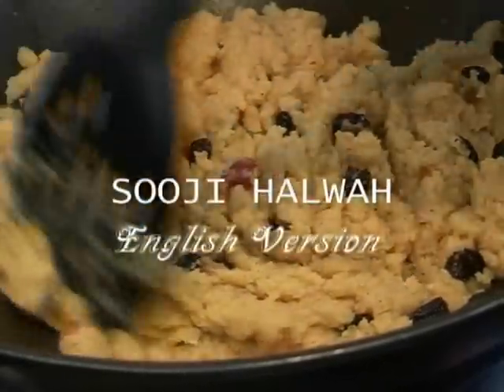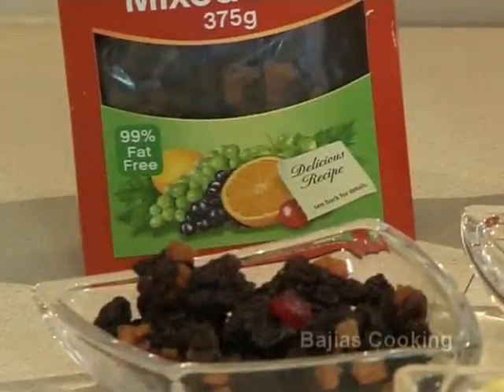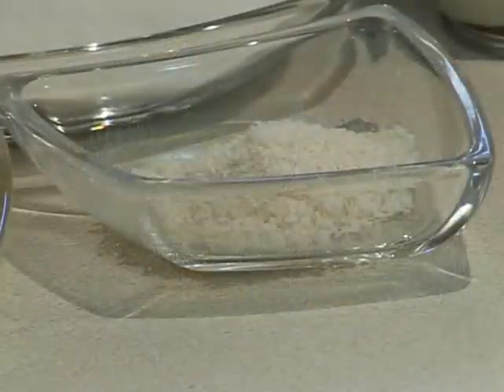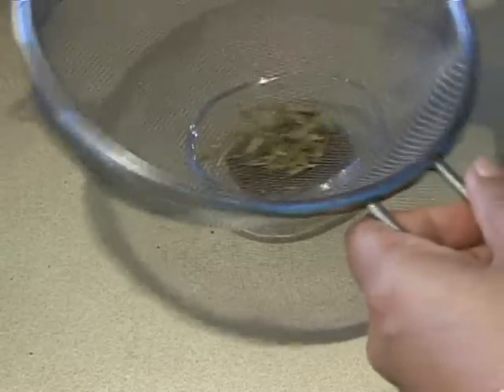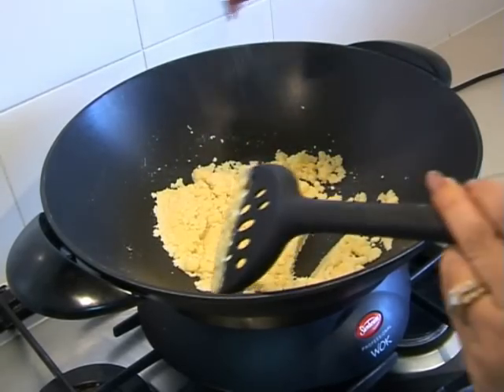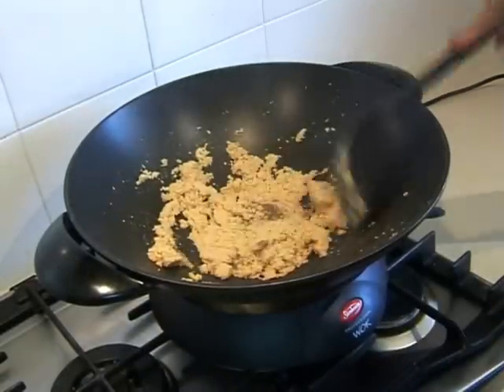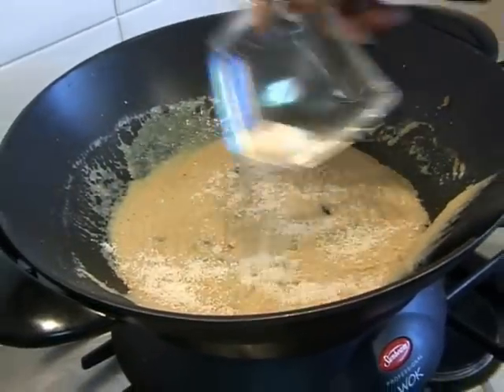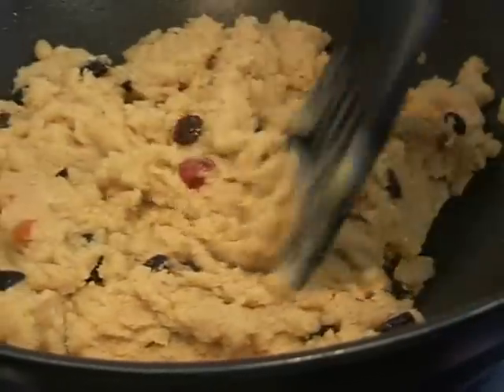" SEMOLINA HALWAH ENG " Bajias Cooking